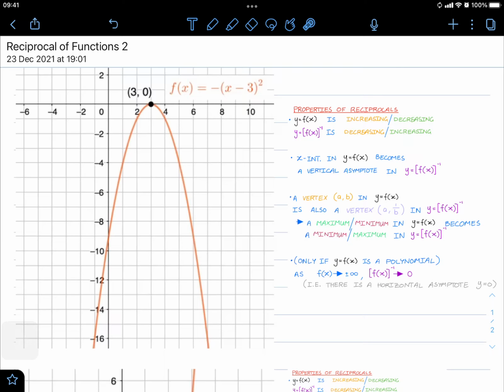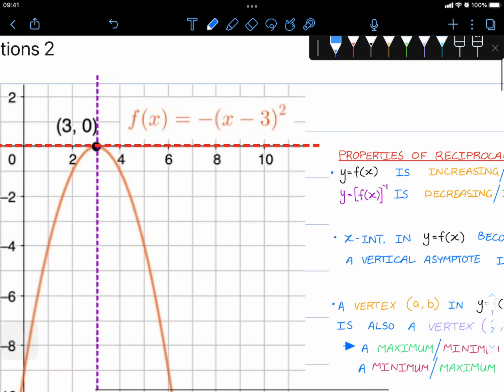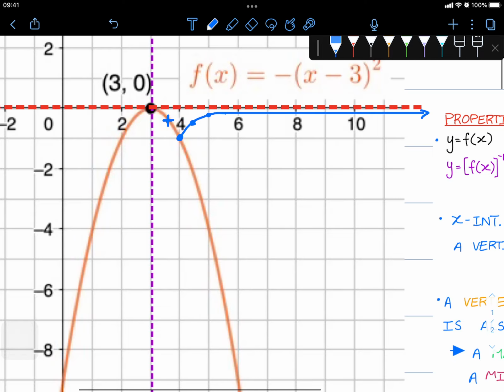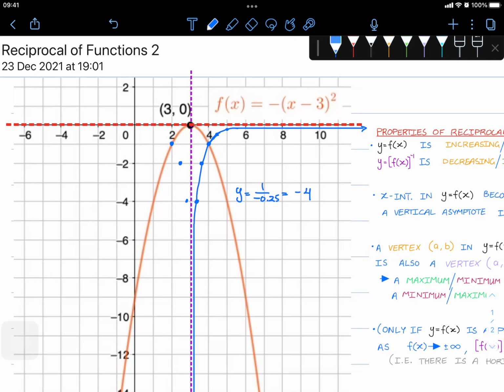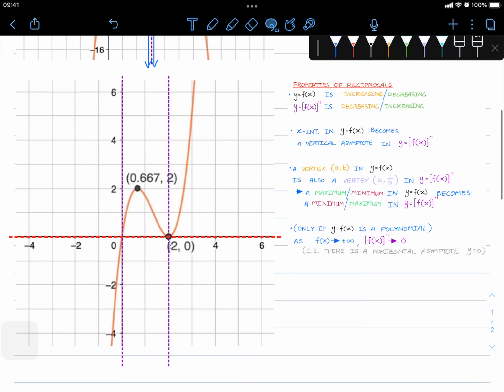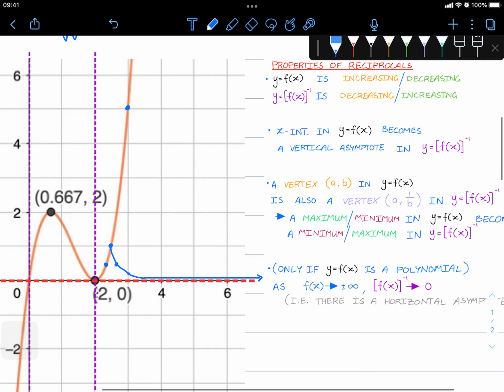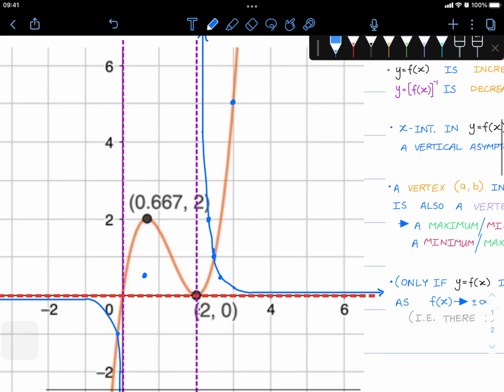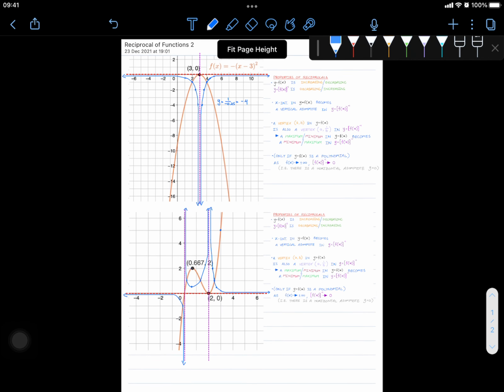Reciprocals of Functions 2